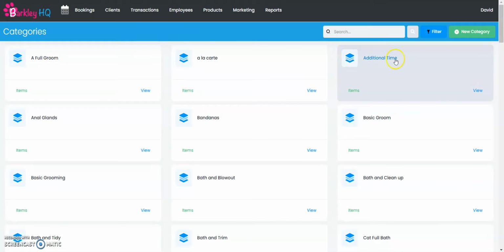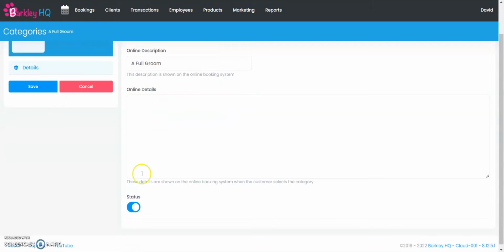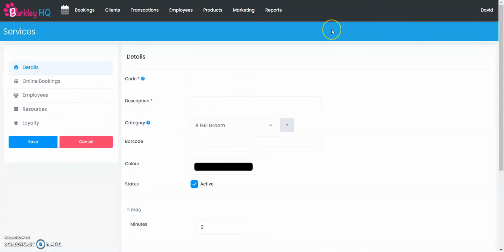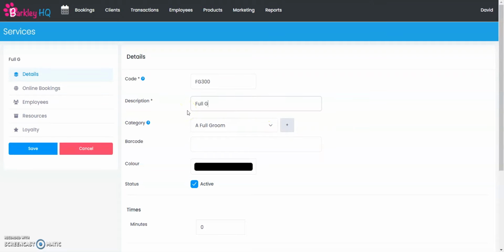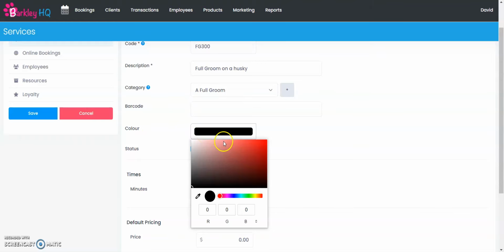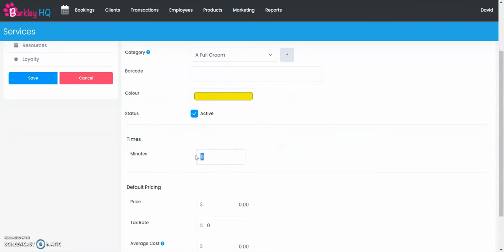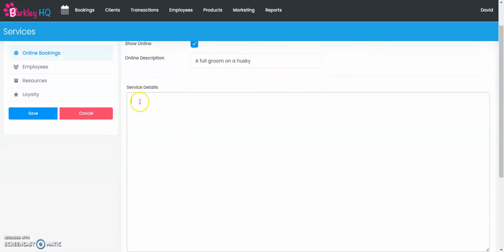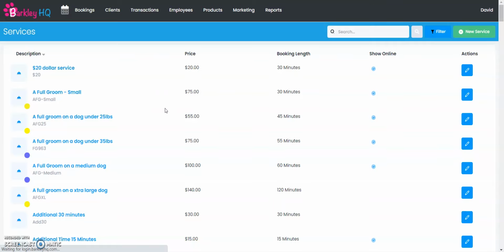Barkley HQ - 3 - Adding Services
In this video we teach you how to add the services you sell in Barkley HQ.

About Barkley HQ:
Barkley HQ is the best software for pet groomers!

Barkley HQ is an all-in-one software and management system that makes running a pet grooming business easy. Built to meet the unique needs of the grooming industry, Barkley HQ is easy to use, efficient, and reliable. It has all the feature’s groomers need to increase sales, deliver a great guest experience, and save both time and money. Founded in 2019 Barkley HQ has grown to be the favorite software for groomers.